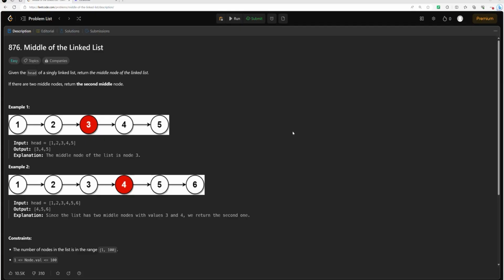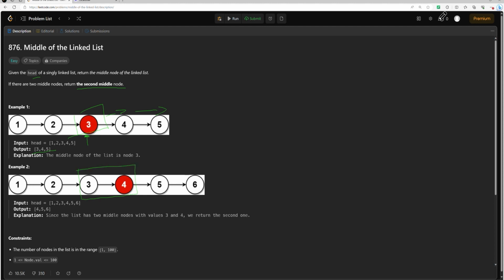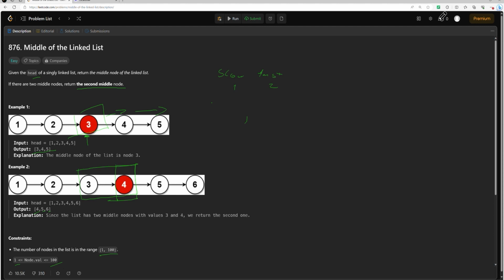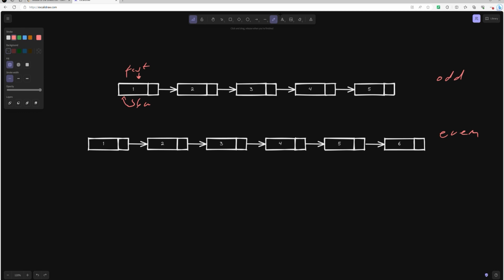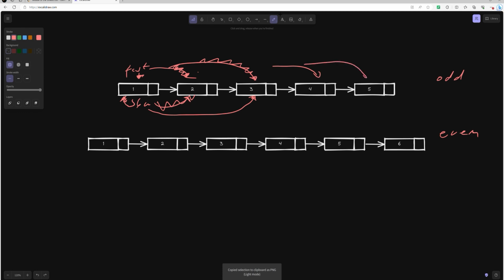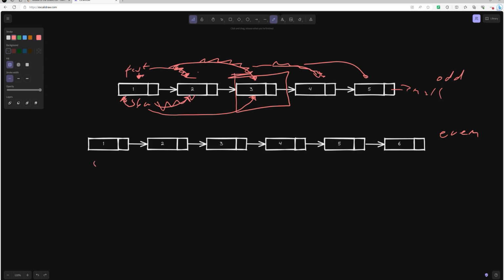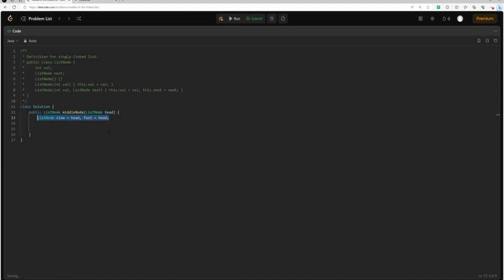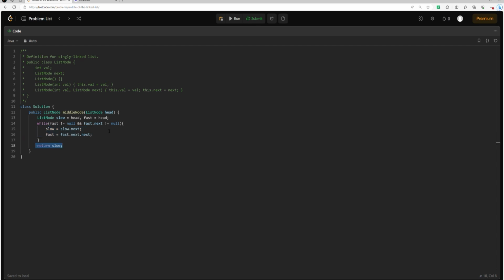Middle of the Linked List - Leetcode 876